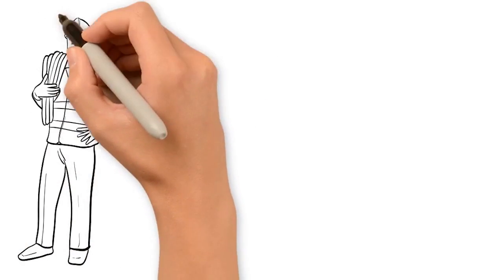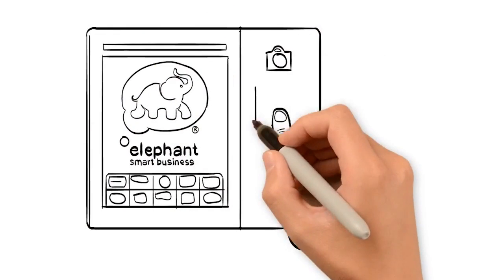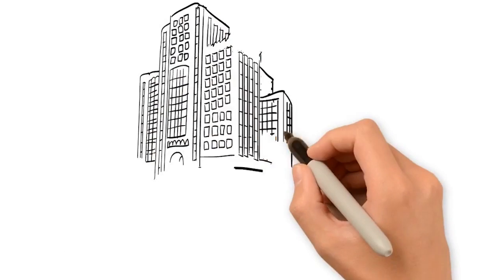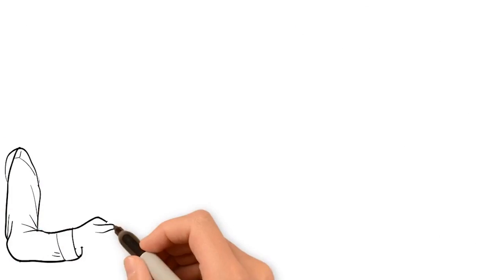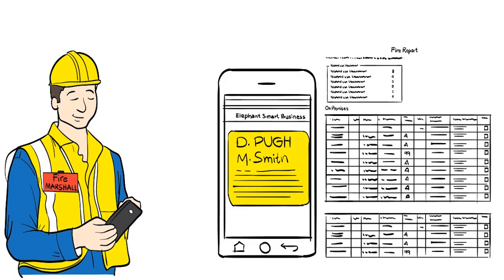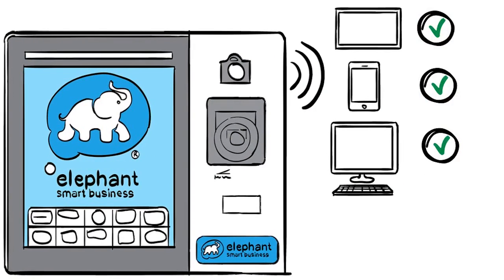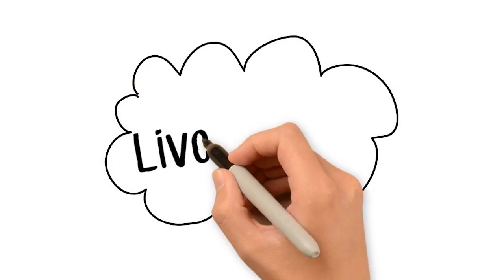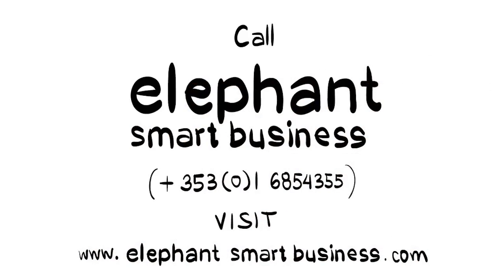Elephant Smart Business Fire Roll Feature (New Feature)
Our video provides a summary of how our Fire Roll Call feature works and the benefits it can bring such as improved fire safety for both staff and visitors. for more information.